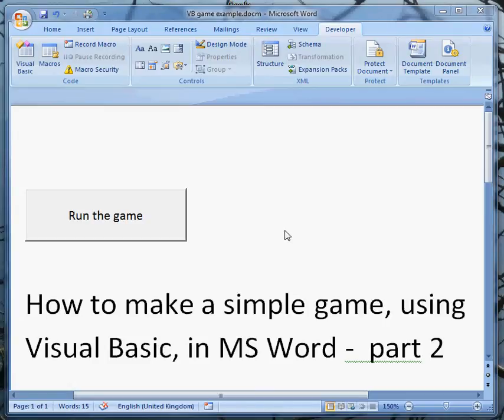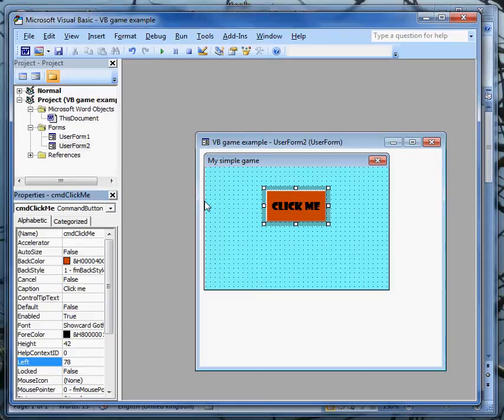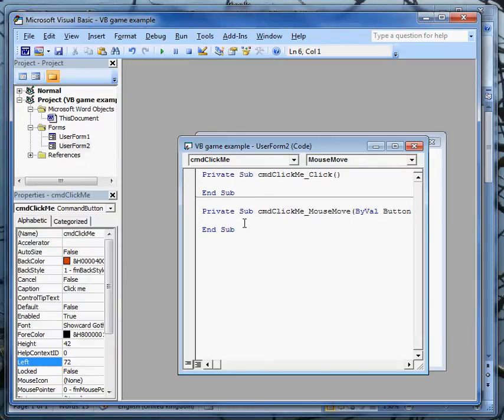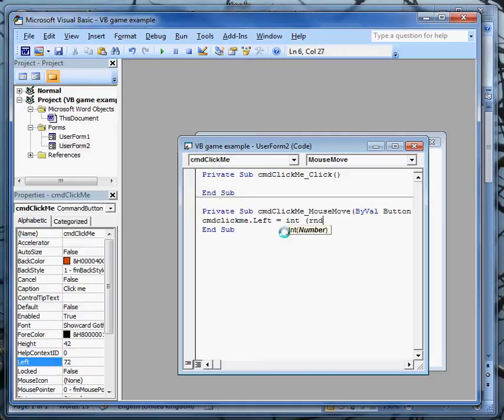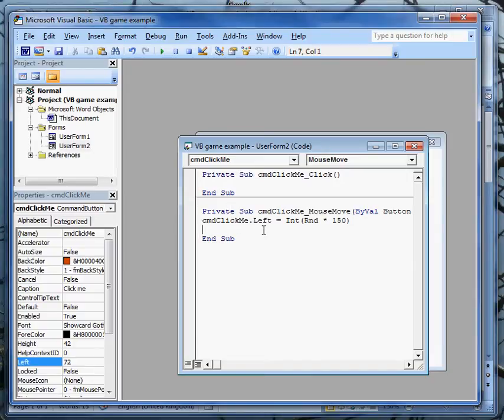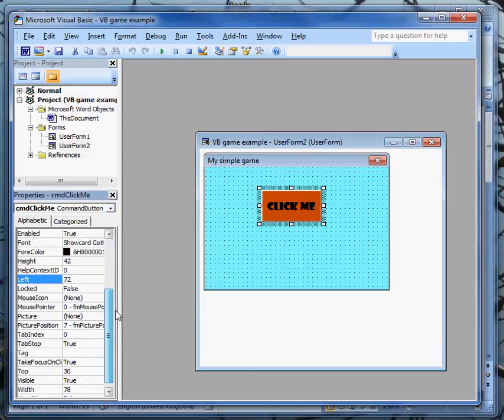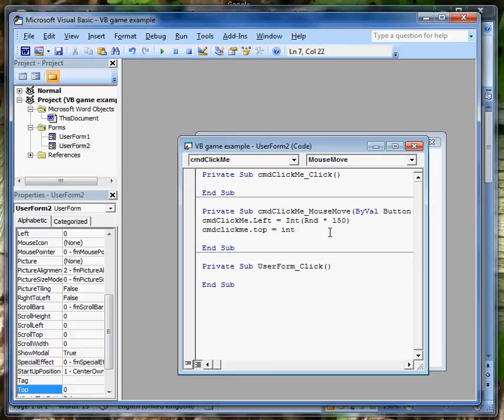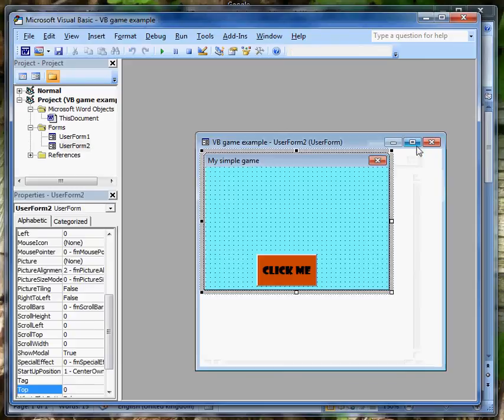Making a simple game in Visual Basic for MS Word 2007 part 2.avi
Part 2 shows how to use the INT and RND functions to move a command button about, by selecting random whole number values for the LEFT and TOP properties, with the MOUSE MOVE event. By Charly Lowndes, Shiplake College ICT.